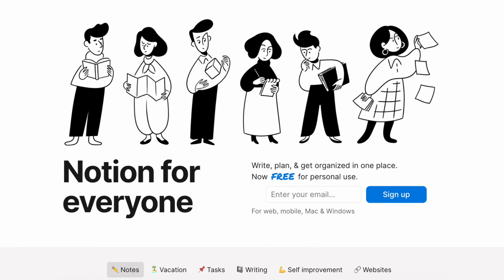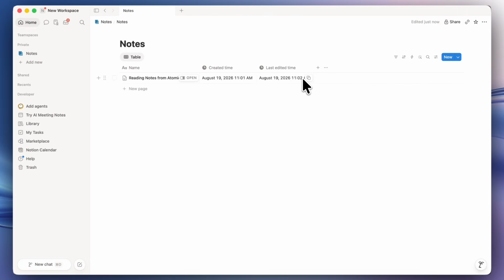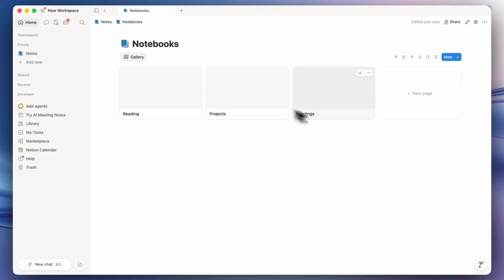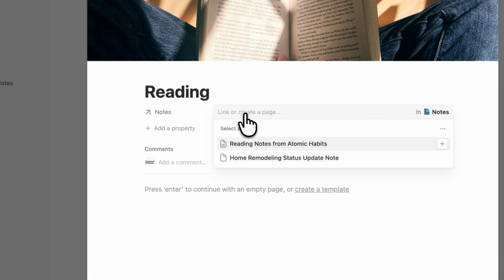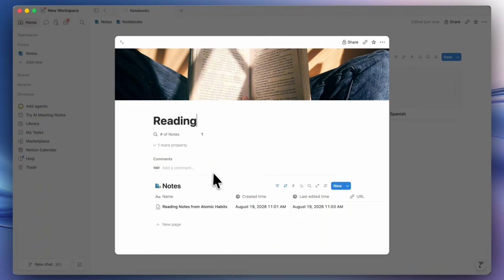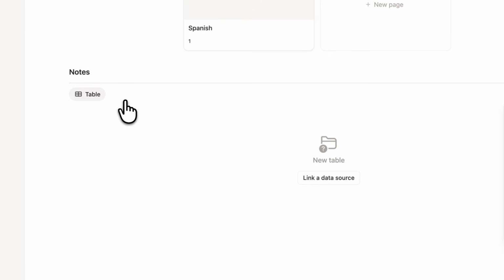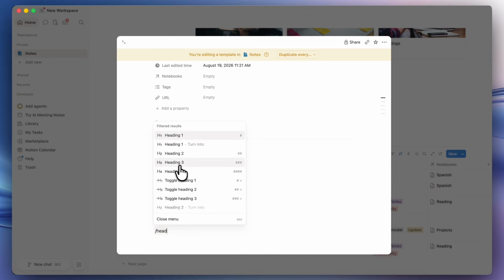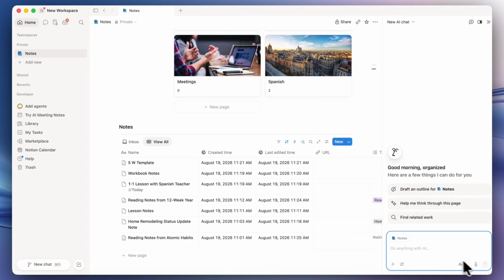How to Create a Note-Taking Setup in Notion | Step-by-Step Tutorial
In this video, I wanted to share a quick and easy tutorial for a note-taking setup you can start using right away. You will learn how to create a notes database, build a notebooks database, connect them with a two-way relation, set up an inbox for uncategorized notes, and add extras like note templates, recurring notes, and Notion AI.

⏱️ Time Stamps
0:00 Intro
0:20 Page Setup & Note Database
3:21 Notebook Database
4:25 Notta AI
5:50 Relations & Rollups
8:34 Linked Views
12:06 Additional Tips (+ Notion AI)